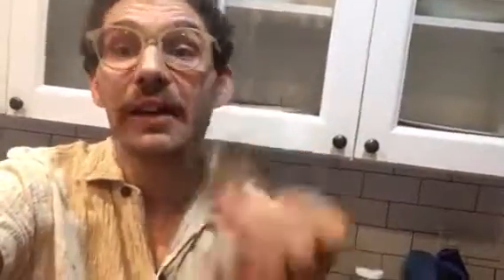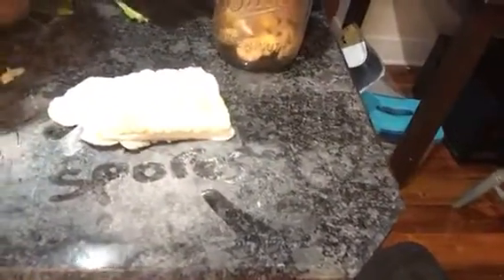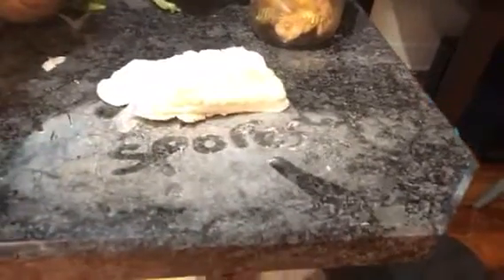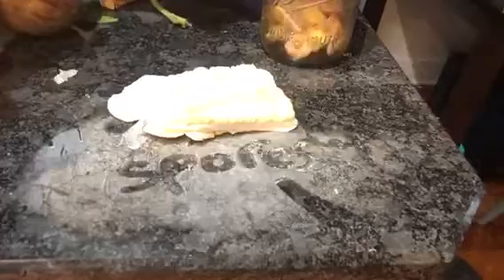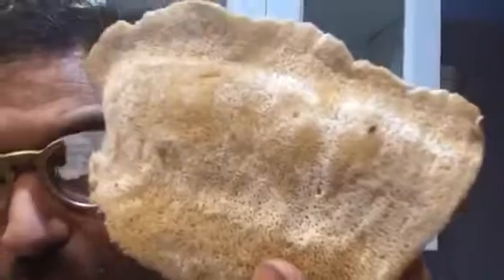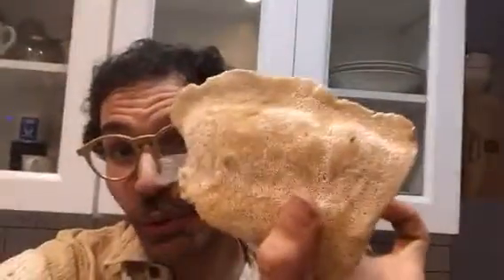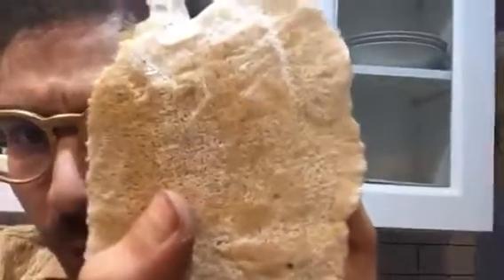Is This Polypore Good to Eat?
Yes, it is. But also, no, it is not. Featuring Meripilus sumstinei and Bondarzewia berkeleyi.